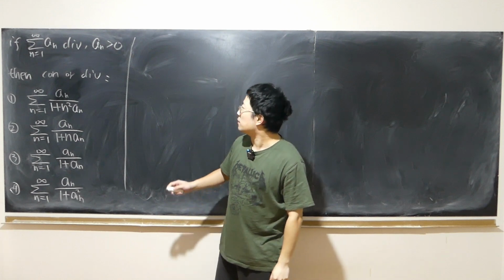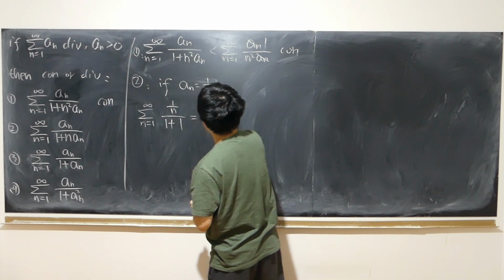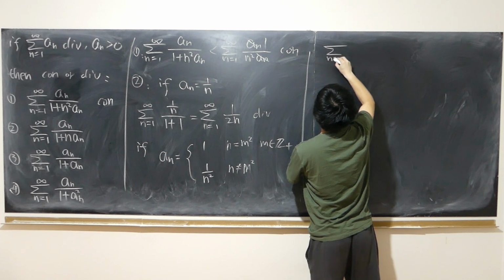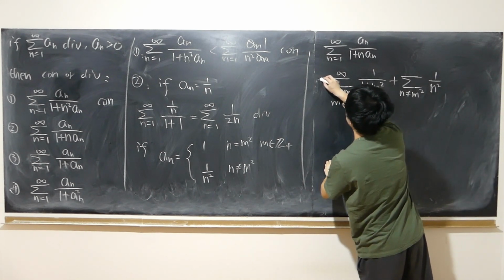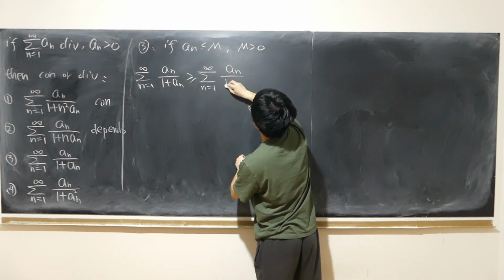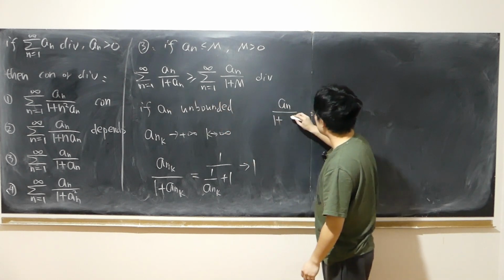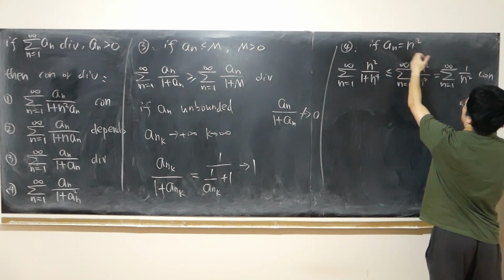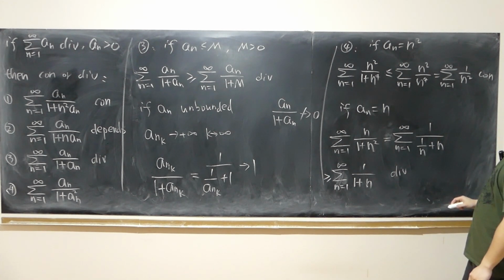Hard infinite series analysis